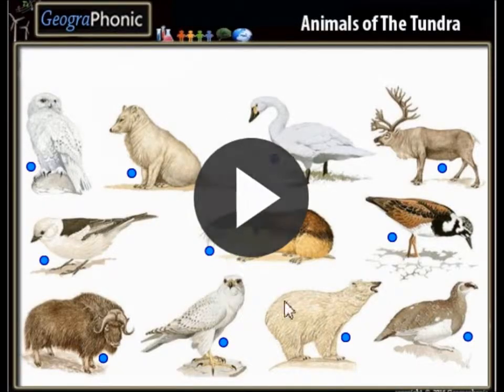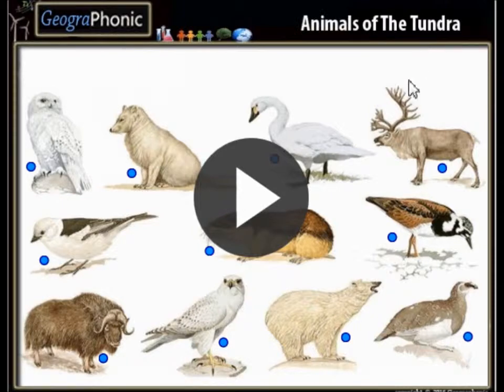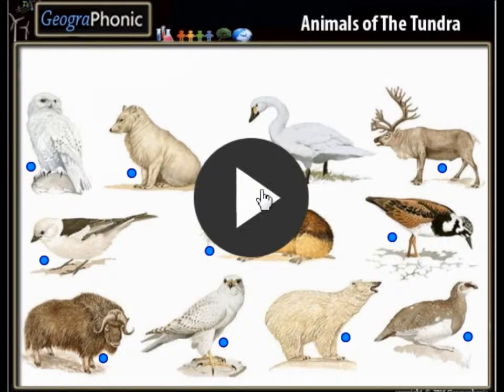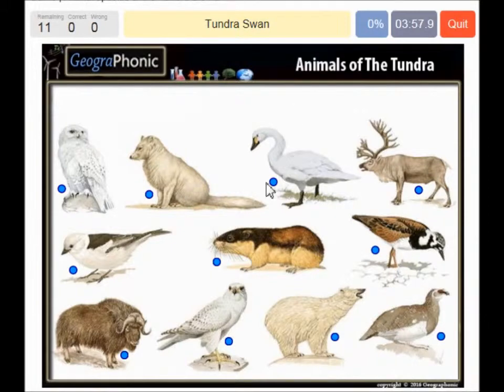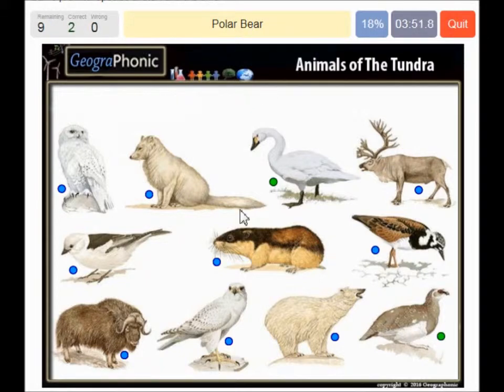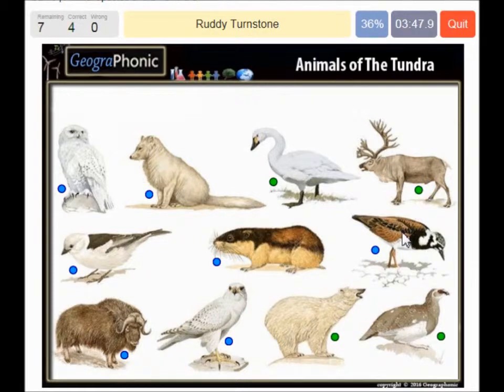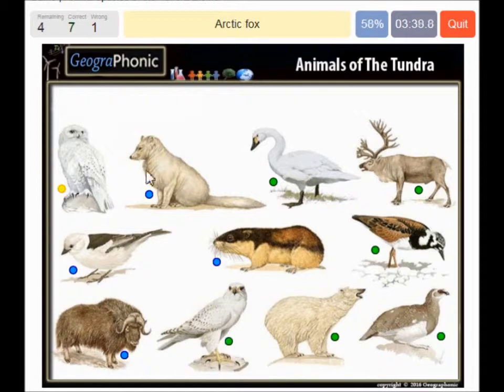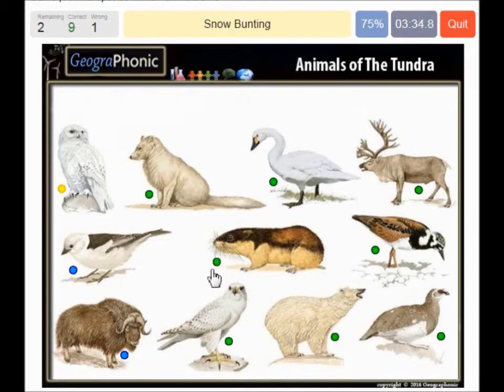rock ptarmigan , snow chicken, game bird, grouse family, Newfoundland and Labrador, Gifu, Nagano,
rock ptarmigan , snow chicken,  game bird,  grouse family,
 Newfoundland and Labrador,  Gifu, Nagano, Toyama
Bulgarian: скален морков, снежно пиле, птица за дивеч, семейство Глухарче, Нюфаундленд и Лабрадор, Гифу, Нагано, Тояма
Bengali: রক ptarmigan, তুষার মুকুট, খেলা পাখি, গ্রাউস পরিবার, নিউফাউন্ডল্যান্ড এবং Labrador, Gifu, Nagano, Toyama
Czech: skalní ptarmigan, sníh kuřata, pták ptáků, tetřevina rodina, Newfoundland a Labrador, Gifu, Nagano, Toyama
Danish: rock ptarmigan, sne kylling, spil fugl, grouse familie, Newfoundland og Labrador, Gifu, Nagano, Toyama
German: Schneehuhn, Schneehuhn, Wildvogel, Moorhuhnfamilie, Neufundland und Labrador, Gifu, Nagano, Toyama
Greek: rock ptarmigan, κοτόπουλο χιονιού, πουλί πουλιών, οικογένεια grouse, Newfoundland και Λαμπραντόρ, Gifu, Nagano, Toyama
Spanish: ptarmigan de la roca, pollo de la nieve, pájaro del juego, familia del urogallo, Terranova y Labrador, Gifu, Nagano, Toyama
Persian: مرغ برف، مرغ برف، پرنده بازی، خانواده خرچنگ، نیوفاندلند و لابرادور، گیفو، ناگانو، توایاما

French: lagopède des rochers, poulet des neiges, gibier à plumes, famille des tétraonidés, Terre-Neuve-et-Labrador, Gifu, Nagano, Toyama
Gujarati: રોક ptarmigan, બરફ ચિકન, રમત પક્ષી, કુટુંબ કુટુંબ, ન્યૂફાઉન્ડલેન્ડ અને લેબ્રાડોર, Gifu, નાગાનો, તોયામા
Hindi: रॉक ptarmigan, बर्फ चिकन, खेल पक्षी, परिवार परिवार, न्यूफ़ाउंडलैंड और लैब्राडोर, Gifu, Nagano, टोयामा
Croatian: rock ptarmigan, snijeg piletina, igra ptica, grouse obitelji, Newfoundland i Labrador, Gifu, Nagano, Toyama
Hungarian: rock ptarmigan, hó csirke, vadmacska, vadászcsalád, Newfoundland és Labrador, Gifu, Nagano, Toyama
Indonesian: ptarmigan batu, ayam salju, burung permainan, keluarga grouse, Newfoundland dan Labrador, Gifu, Nagano, Toyama
Icelandic: klettaknattleikur, snjór kjúklingur, leikur fugl, Grouse fjölskylda, Nýfundnaland og Labrador, Gifu, Nagano, Toyama
Italian: pernice bianca, pollo della neve, selvaggina, famiglia di galli forcelli, Terranova e Labrador, Gifu, Nagano, Toyama
Hebrew: רוק pterarmigan, עוף שלג, ציפור משחק, משפחת תרנגולות, ניופאונדלנד ולברדור, Gifu, Nagano, Toyama
Japanese: 岩羊肉、スノーチキン、遊戯鳥類、グラウズ科、ニューファンドランド・ラブラドール、岐阜、長野、富山
Korean: 록 메독, 스노우 치킨, 게임 새, 그 라우스 가족, 뉴 펀들 랜드 래브라도, 기후현, 나가노, 도야마
Lithuanian: roko ptarmiganas, sniego vištiena, medžiojamųjų paukščių, grožio šeimos, Niufaundlando ir Labradoro, Gifu, Nagano, Tojamos
Marathi: रॉक ptarmigan, बर्फ कोंबडी, खेळ पक्षी, कुटुंब गट, न्यूफाउंडलँड आणि लाब्राडोर, Gifu, Nagano, तोयामा
Nepali: चट्टानी पोर्मिगन, बर्फ चिकन, खेल पक्षी, ग्राउज परिवार, न्यूफाउन्डल्याण्ड र लेब्राडोर, गिफ्उ, नागानो, टोयोमा
Dutch: rock ptarmigan, sneeuwkip, wildvogel, korhoenders, Newfoundland en Labrador, Gifu, Nagano, Toyama
Norwegian: rock ptarmigan, snø kylling, spill fugl, grouse familie, Newfoundland og Labrador, Gifu, Nagano, Toyama
Punjabi: ਰੌਕ ptarmigan, ਬਰਫ ਚਿਕਨ, ਗੇਮ ਪੰਛੀ, ਗਰੌਸ ਪਰਿਵਾਰ, ਨਿਊਫਾਊਂਡਲੈਂਡ ਅਤੇ ਲੈਬਰਾਡੋਰ, ਗਿਫੂ, ਨਾਗਾਨੋ, ਟੋਇਆਮਾ
Polish: ptarmigan w skale, kurczak śnieżny, ptactwo łowne, rodzina pardwa, Nowa Fundlandia i Labrador, Gifu, Nagano, Toyama
Portuguese: Lagarópata da rocha, galinha de neve, pássaro de jogo, família de gueixas, Newfoundland and Labrador, Gifu, Nagano, Toyama
Romanian: rock ptarmigan, pui de zăpadă, pasăre de vânătoare, familia grouse, Newfoundland și Labrador, Gifu, Nagano, Toyama
Russian: скальная куропатка, снежная курица, птица-птица, рябина, Ньюфаундленд и Лабрадор, Гифу, Нагано, Тояма
Swedish: rock ptarmigan, snö kyckling, spel fågel, grouse familj, Newfoundland och Labrador, Gifu, Nagano, Toyama
Swahili: mwamba ptarmigan, kuku la theluji, ndege ya ndege, familia ya grouse, Newfoundland na Labrador, Gifu, Nagano, Toyama
Tamil: ராக் ptarmigan, பனி கோழி, விளையாட்டு பறவை, grouse குடும்பம், நியூஃபவுண்ட்லேண்ட் மற்றும் லாப்ரடோர், Gifu, Nagano, Toyama
Telugu: రాక్ ptarmigan, మంచు కోడి, ఆట పక్షి, గ్రౌస్ కుటుంబం, న్యూఫౌండ్లాండ్ మరియు లాబ్రడార్, Gifu, Nagano, Toyama
Thai: ptarmigan หิน, ไก่หิมะ, นกเกม, ครอบครัวบ่น, Newfoundland and Labrador, Gifu, Nagano, Toyama
Filipino: rock ptarmigan, niyebe ng manok, ibon ng laro, pamilya ng grouse, Newfoundland at Labrador, Gifu, Nagano, Toyama
Turkish: kaya kenarı, kar tavuğu, oyun kuşu, büyükbaba ailesi, Newfoundland ve Labrador, Gifu, Nagano, Toyama
Ukrainian: рок птамміган, снігова курятина, пташенята, родзинки, Ньюфаундленд і Лабрадор, Гіфу, Нагано, Тояма
Urdu: راک پمرمینگ، برف چکن، کھیل برڈ، گریجویشن کے خاندان، نیو فاؤنڈ لینڈ اور لیبراڈور، گفوا، ناگانو، ٹاماما
Vietnamese: chim cánh cụt gà, gà tuyết, chim trò chơi, gia đình họ, Newfoundland và Labrador, Gifu, Nagano, Toyama
Chinese: 岩石雷鸟，雪鸡，野鸟，松鸡家族，纽芬兰与拉布拉多，岐阜，长野，富山 wildlife videos, animal species, biology,